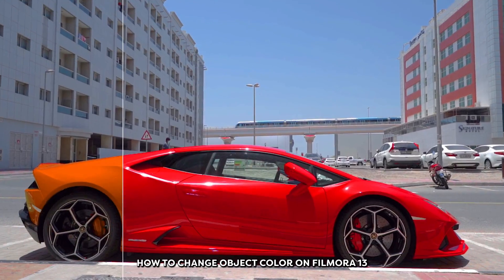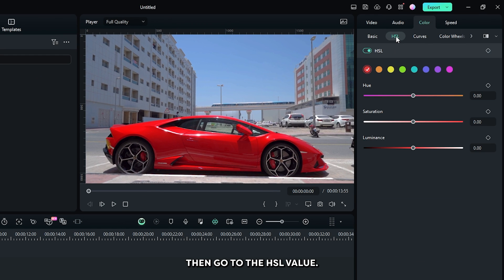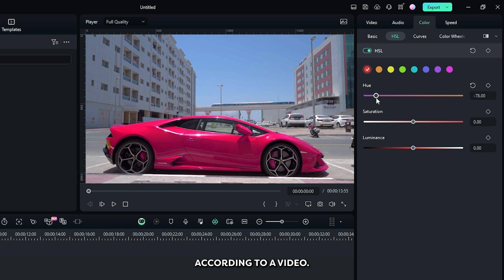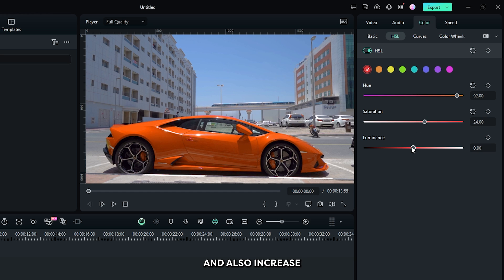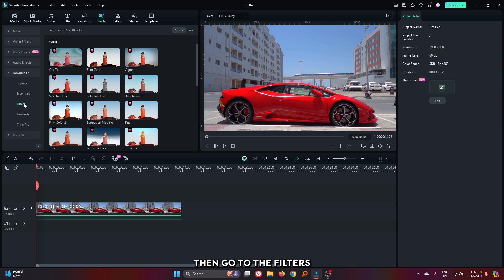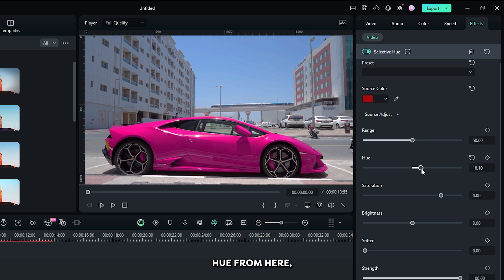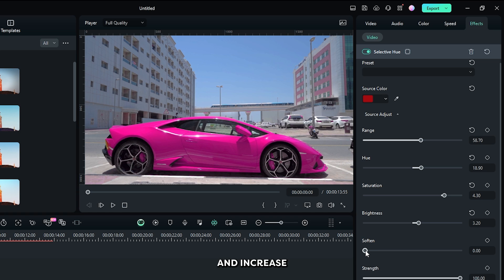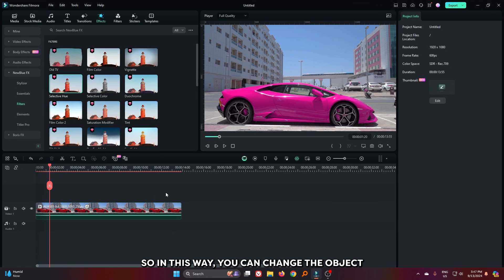How To Change Object Color On Filmora 13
How To Change Object Color On Filmora 13 with MrMahmud! Let's get Started.